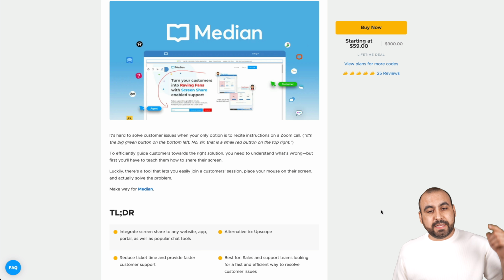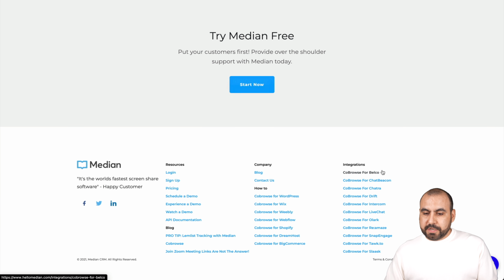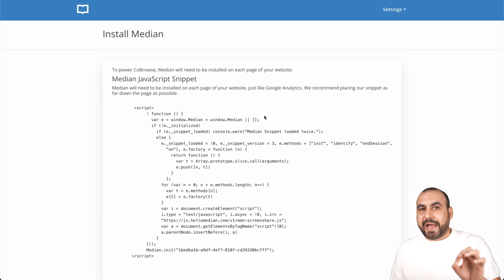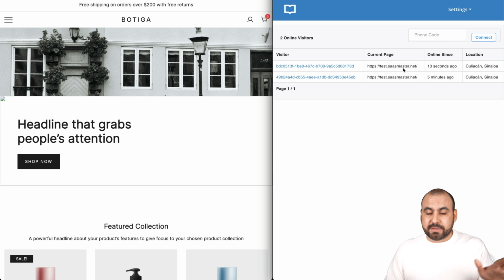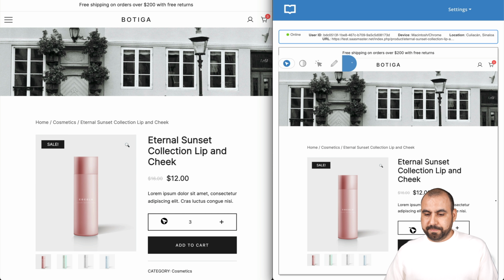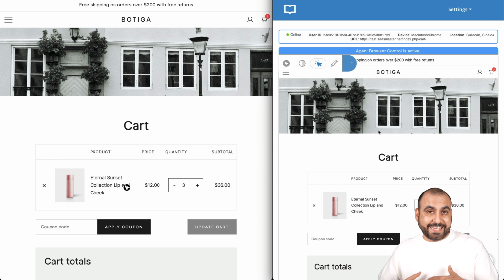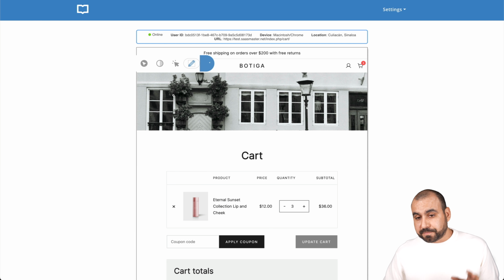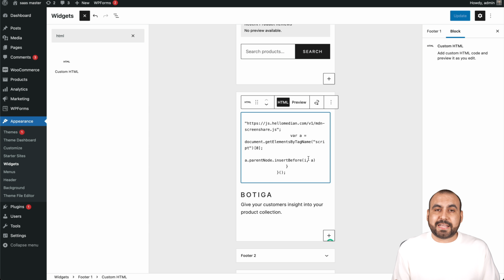Boost Support with Median Lifetime Deal: The Ultimate Screen Sharing Solution! 🚀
Discover how Median can revolutionize your customer support experience! In this video, we'll dive deep into Median's one-click screen sharing solution that allows your support team to easily join a customer's session, interact with their screen, and solve their problems in real-time.

Say goodbye to lengthy, confusing Zoom calls and frustrating customer experiences. We'll cover how Median seamlessly integrates with popular chat tools, ensures GDPR compliance, and provides a secure, interactive environment for both users and support agents.

Reduce ticket time and improve customer satisfaction
Integrate screen sharing with Intercom, LiveChat, Olark, SnapEngage, and Zendesk
Provide pixel-perfect, real-time visual assistance
Keep sensitive information safe and secure during screen sharing sessions
Collaborate interactively with customers, even drawing on their screens to guide them
Don't miss out on the opportunity to revolutionize your customer support experience! Together, we can make frustrating customer support a thing of the past.